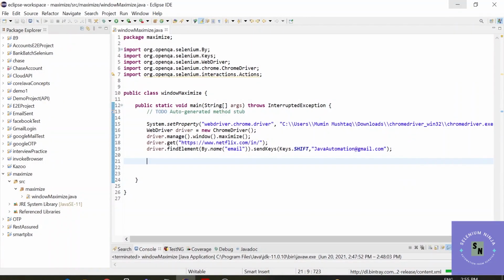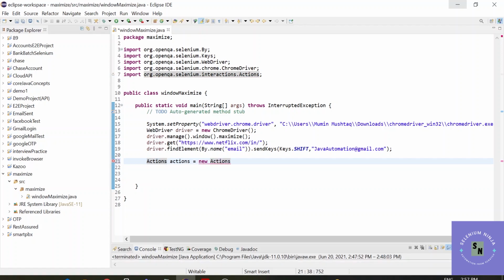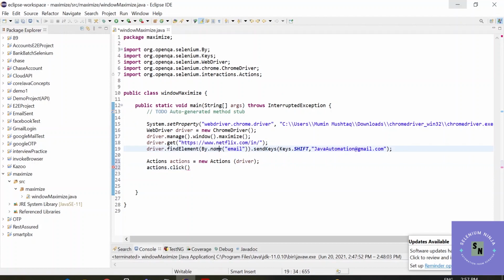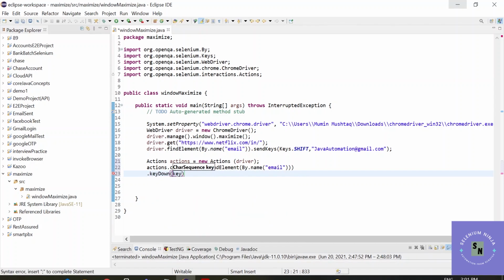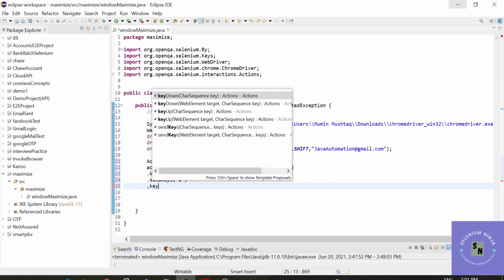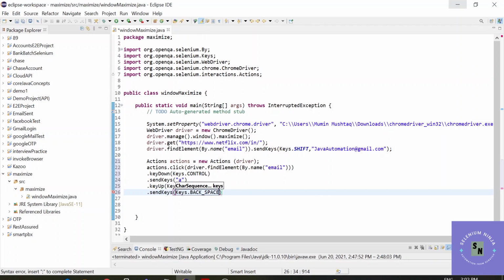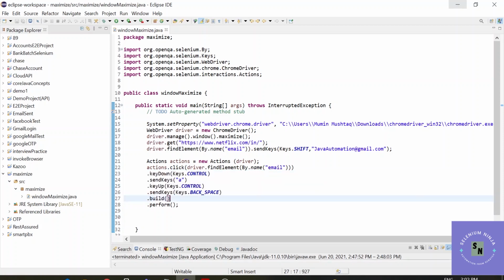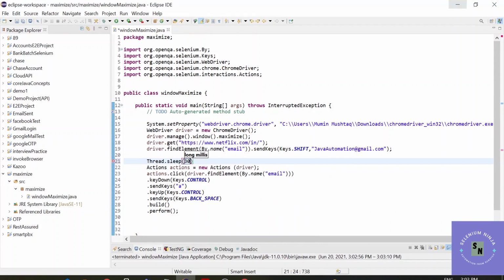How to clear data from an Text Box in Selenium | Clear all data from a box | Clear text formula | SN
The purpose of this video is to clear data from a text box. Some data is sometimes automatically present in the box, however we want to clear the data from the box and insert fresh data as needed. Normally, we would press Ctrl + A and then Backspace. So we have to deal with selenium in the same way. So, for your real-world projects, learn this great strategy. I hope you're enjoying the playlists of selenium for beginners.